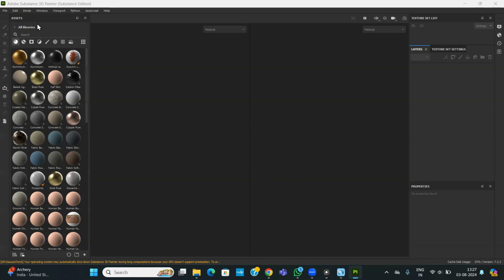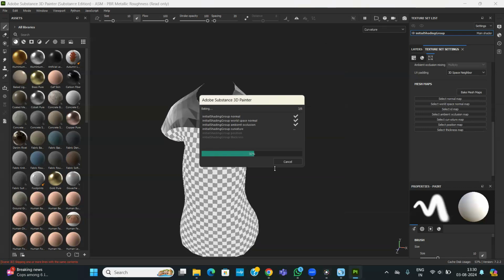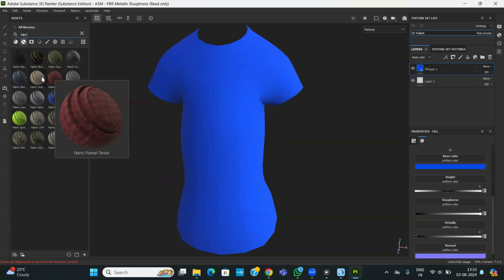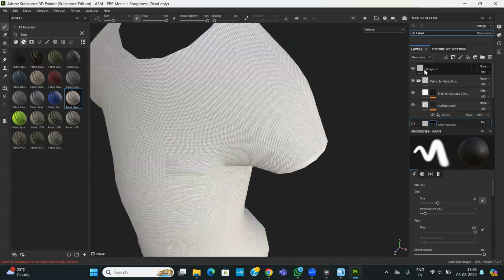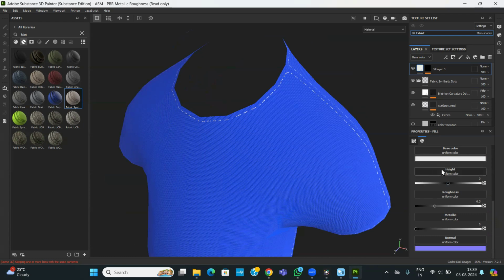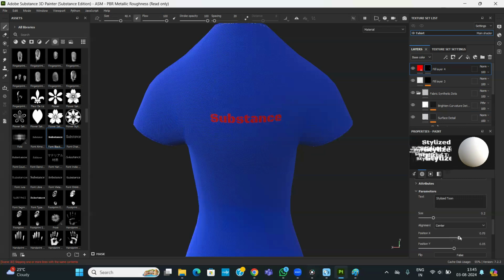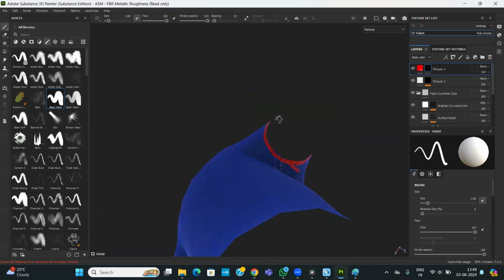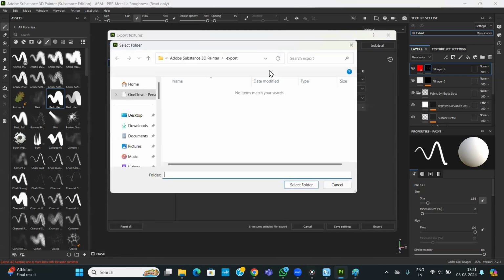3D Stylized Female Cartoon Character UV Mapping in MAYA & Substance Paint 15